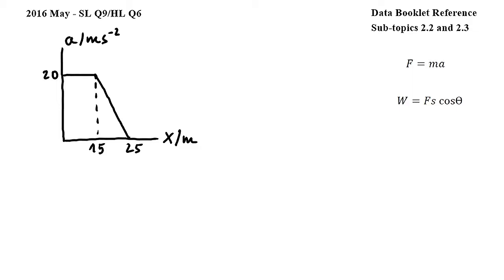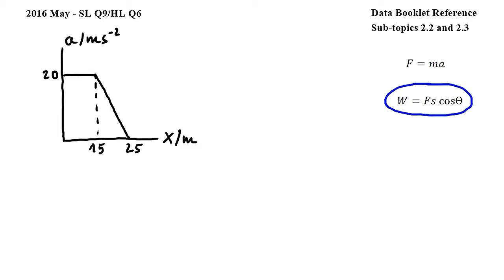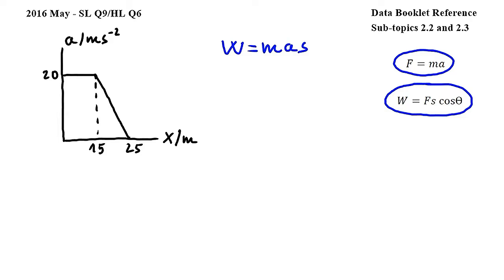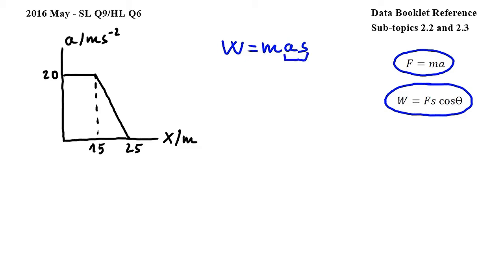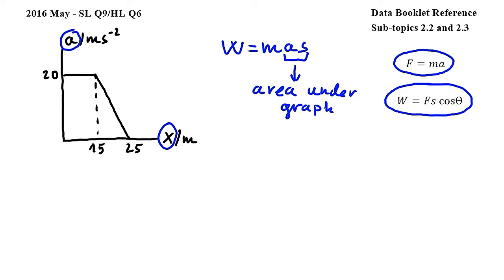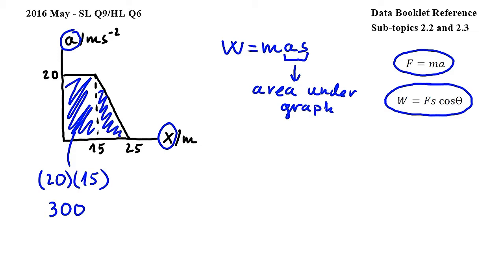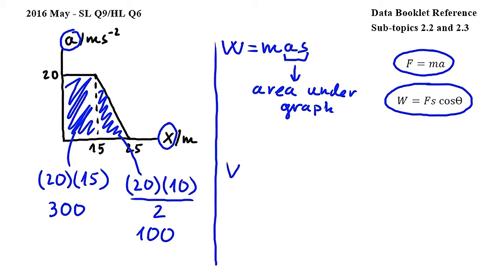SL Q9/HL Q6 - IB Physics May 2016 exam, Paper 1